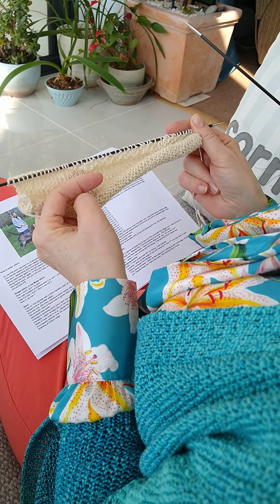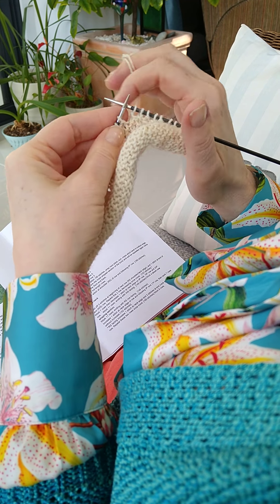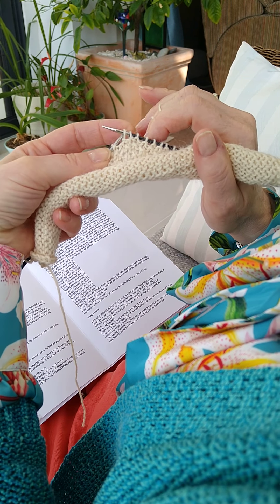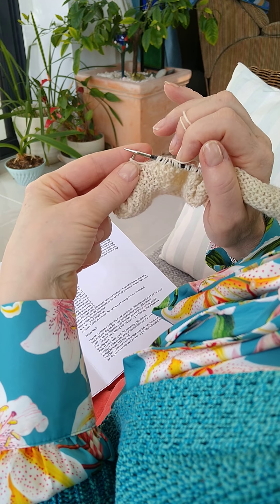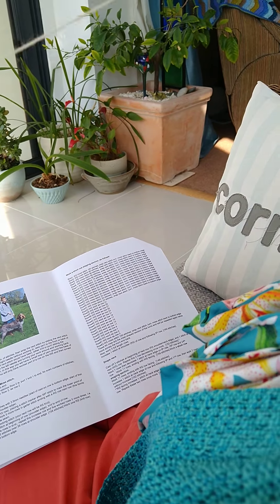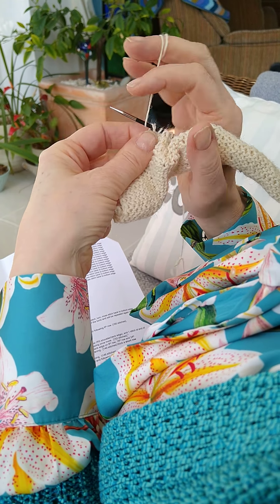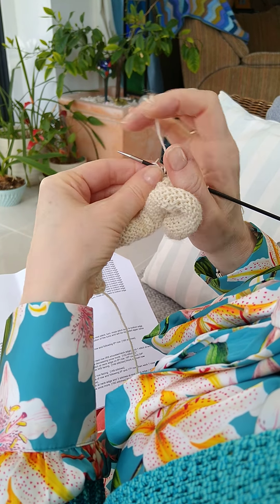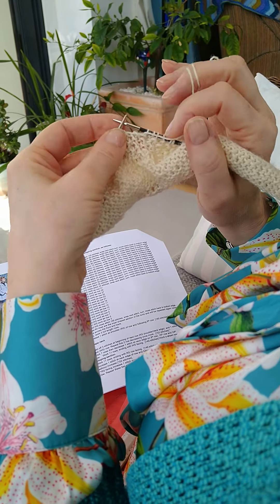Wrap and Turn stitch, technique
The wrap and turn stitch technique is used on the Gorgeous Yarns Frangipani Guernsey 5 ply Cardi-Coat pattern. The wrap and turn stitch creates short rows which form shaping for the swing cardi-coat.
Using this technique  means that at the end of your short row, you won't get a little hole like you would if you just stop and turn mid row.